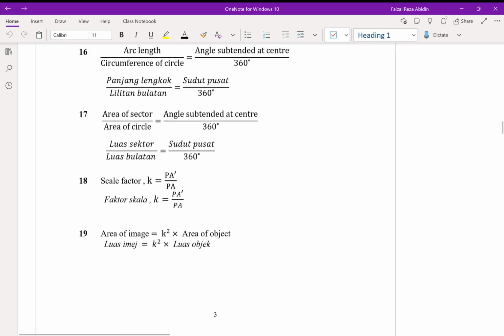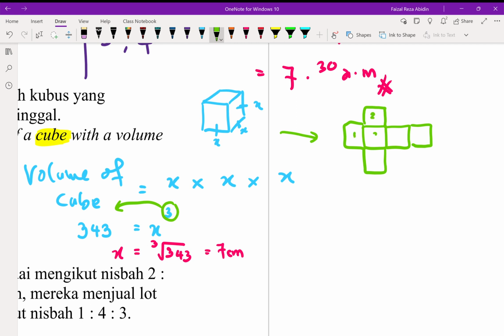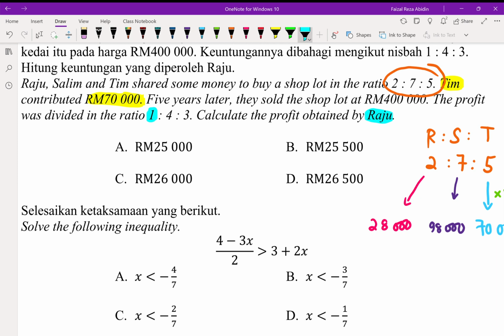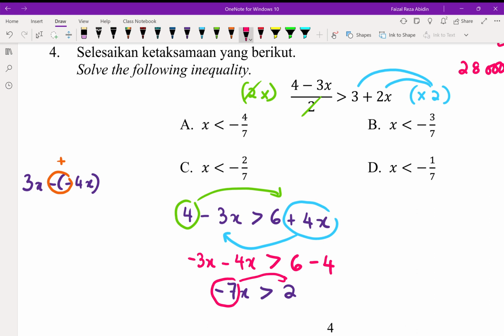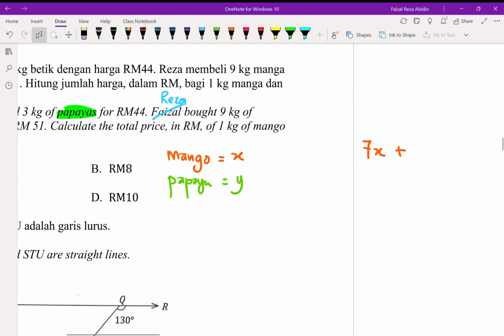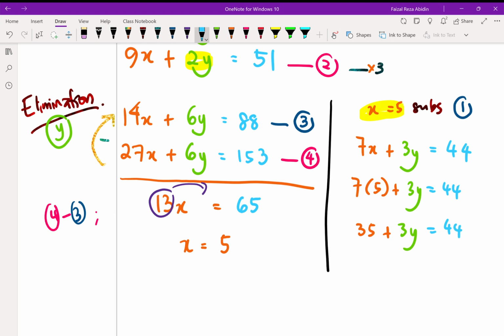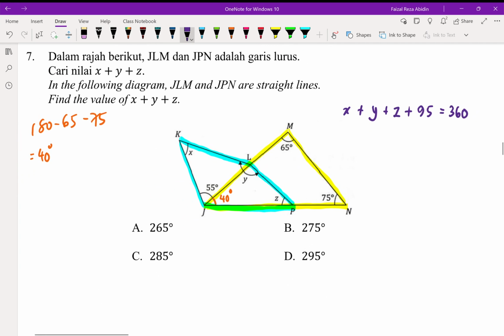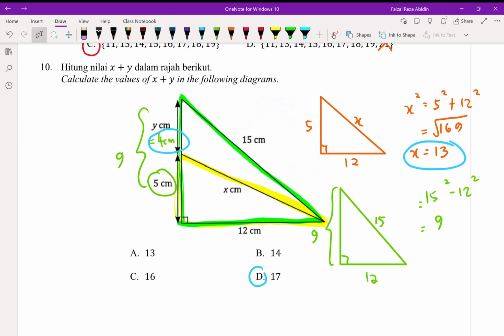Mathematics Form 3 KSSM (Pentaksiran Sumatif 2) Section A Part 1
Mathematics Form 3 KSSM (Pentaksiran Sumatif 2)
Section A
Questions No. 1 - 10